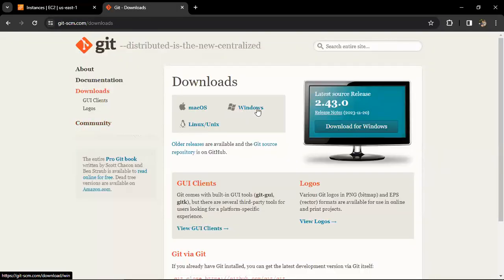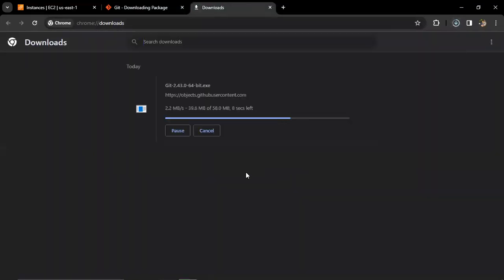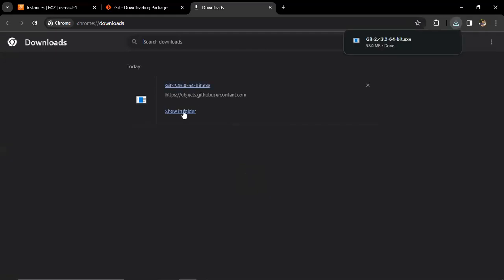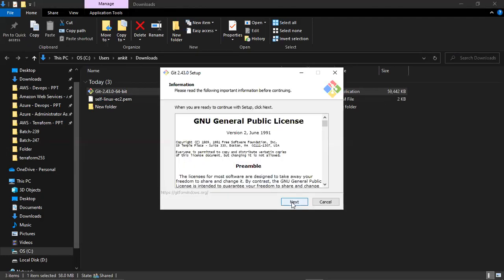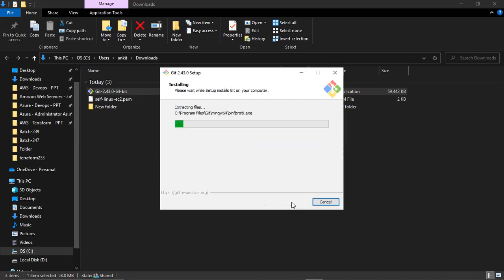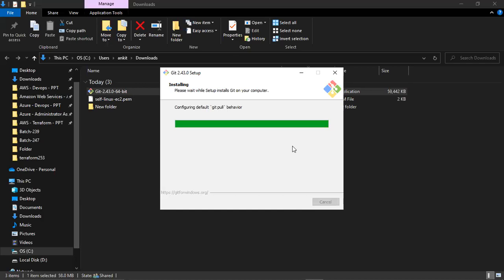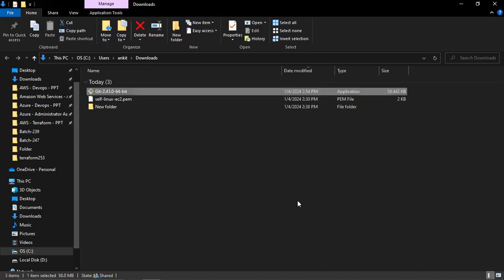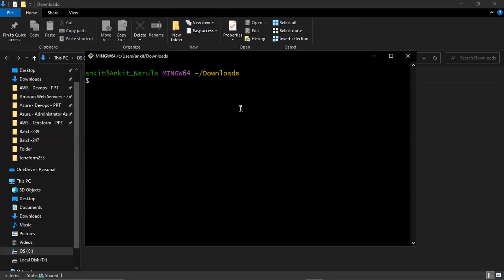Install Git in Windows 10